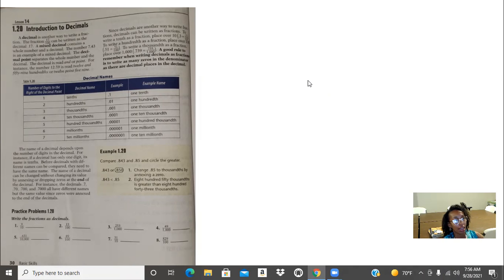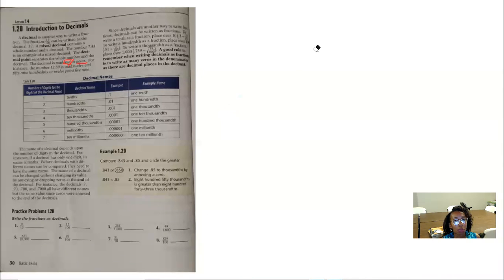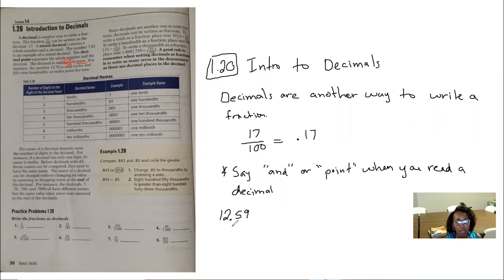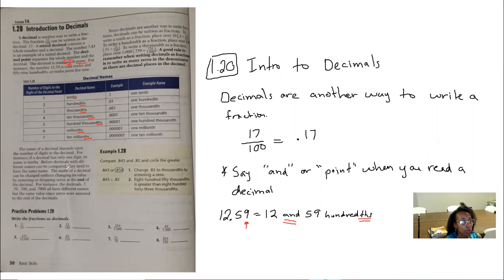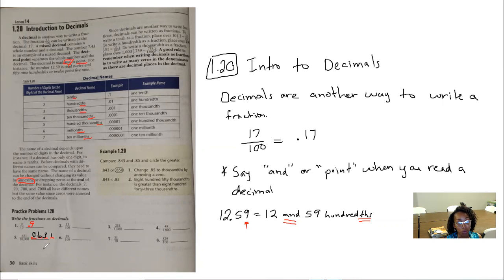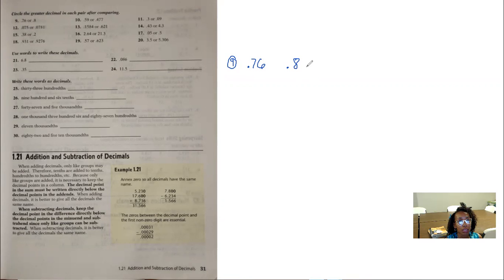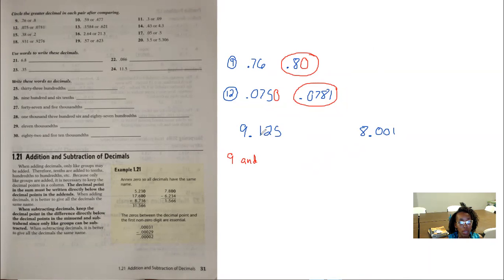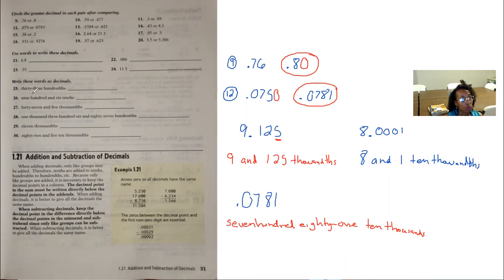1.20 Intro to Decimals